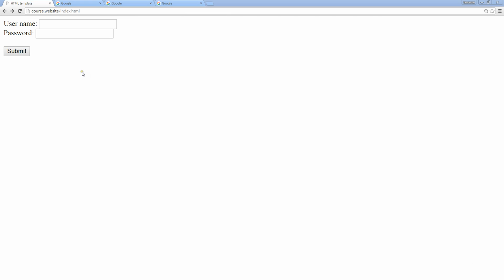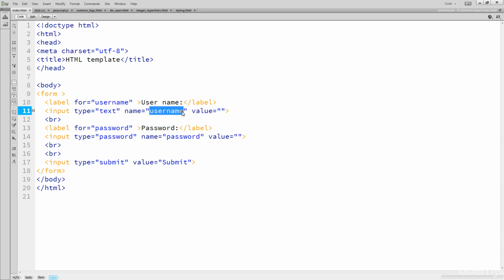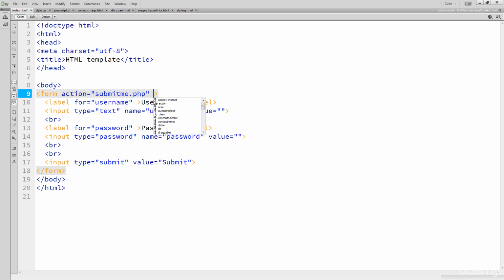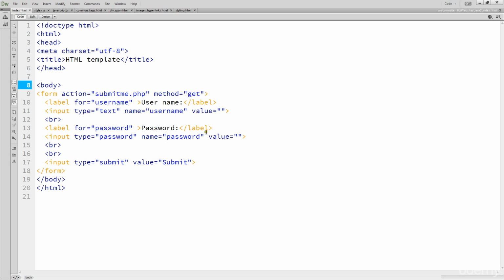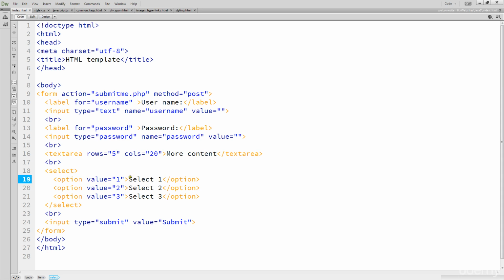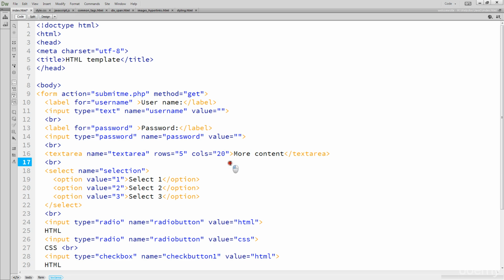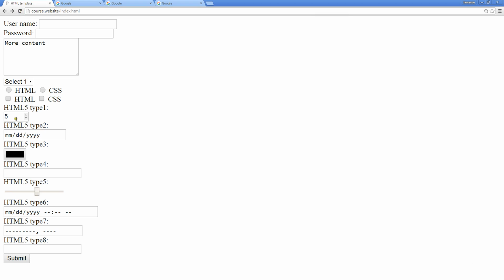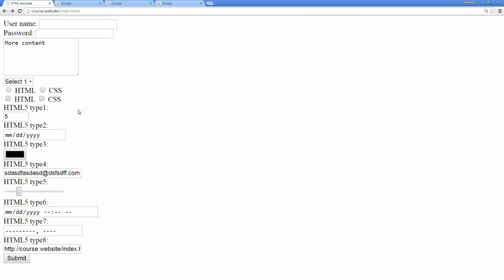Creating a Business Website - Web Developer Course Part 17